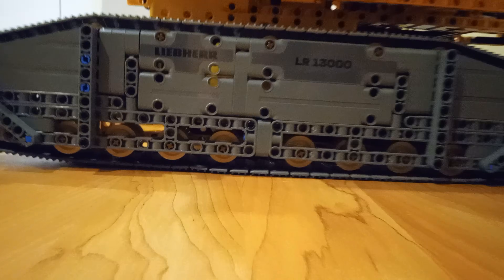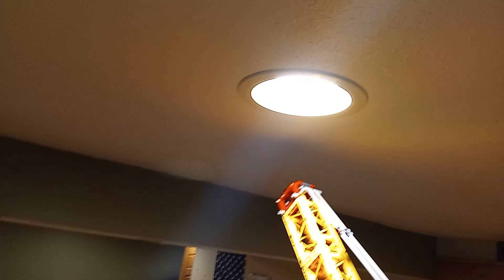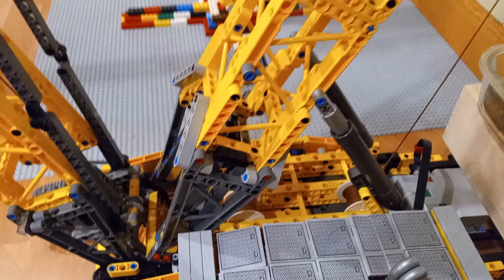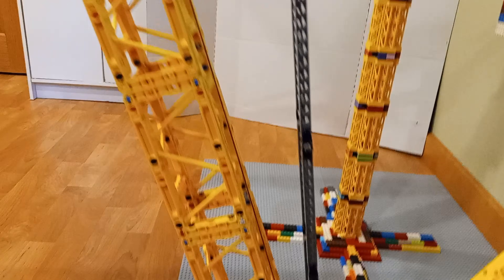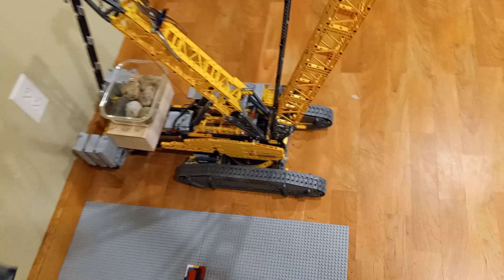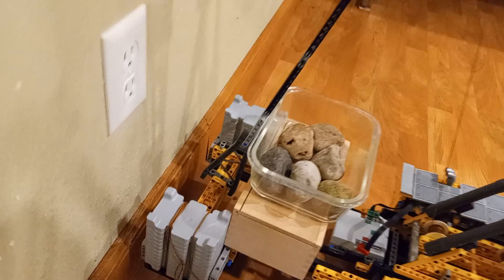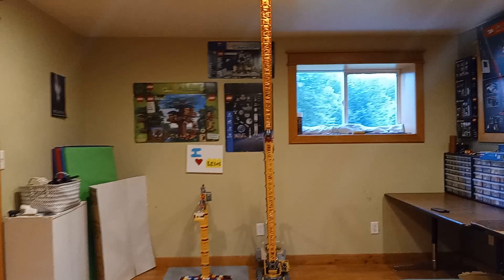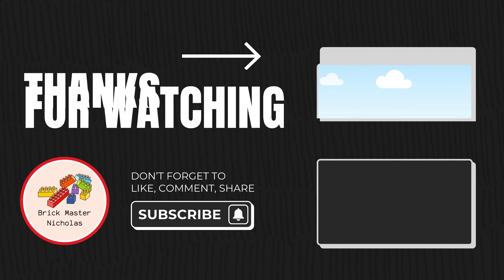LEGO Said It Couldn’t Be Done — So I Built It Anyway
This is no ordinary LEGO build. This is a 9-foot-tall challenge to gravity, patience, and what Technic is even capable of.

The original LEGO Technic Liebherr LR 13000 was already a beast. But I looked at it and asked one question:

What if it could be bigger?
Way bigger.
Like… ceiling-touching, part-snapping, box-of-rocks-for-counterweight kind of big.

This video is the full story — from the first spark of the idea to the final triumphant lift.
You’ll see:

How I engineered around LEGO’s limits

The madness of sourcing hundreds of extra boom parts

Reinforcements, failures, rebuilds, and sleepless nights

And the moment of truth when 9 feet of plastic finally came alive

This wasn’t just building for fun. This was a mission.
And now… the Technic titan stands complete.

If you’ve ever dreamed of going too far with your build — this one’s for you.

📦 Hit like if you’ve ever lost a piece under your desk and found it a week later.
👇 Drop your wildest build idea in the comments. I just might try it.